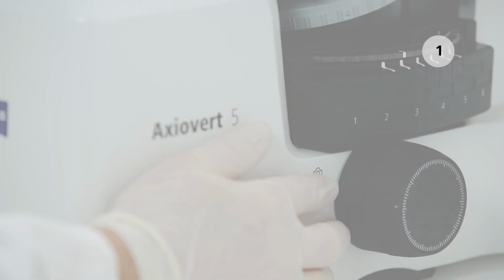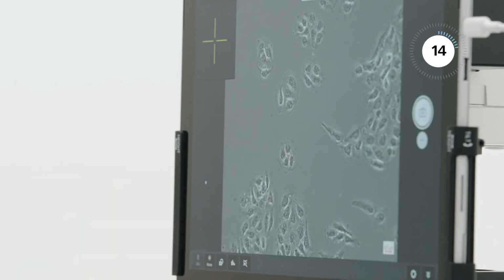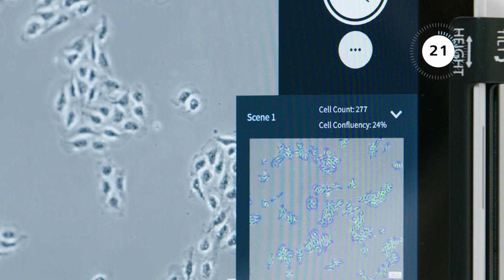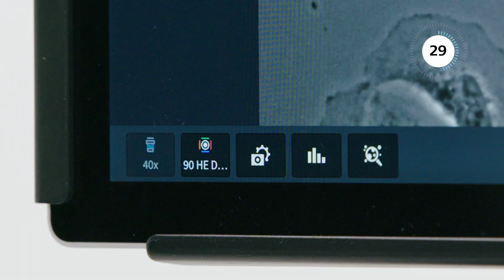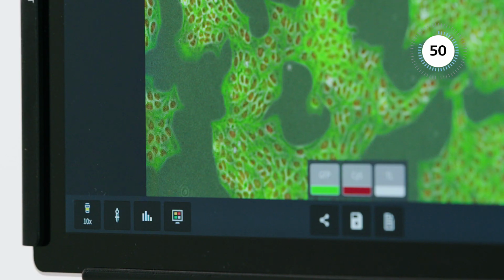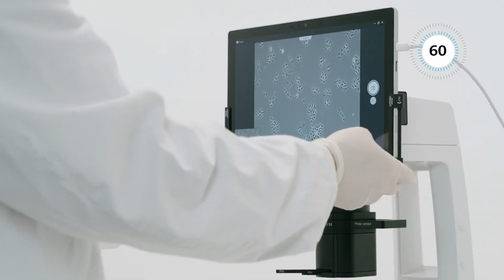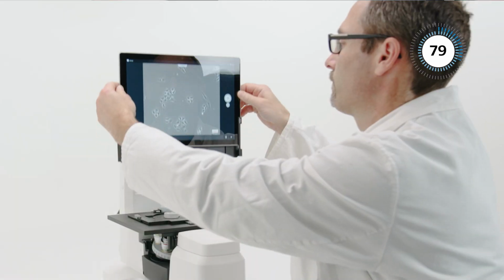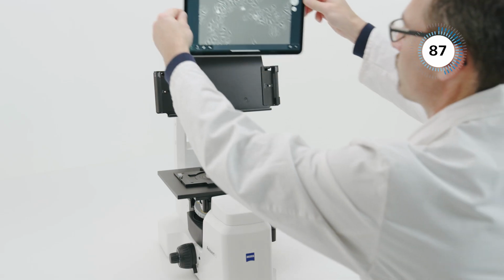ZEISS Axiovert 5 digital - 10 Highlights in 90 Seconds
ZEISS Axiovert 5 digital is your all-in-one inverted microscope system for daily scientific routine and basic research tasks. With its new spacious display, Axiovert 5 digital works right out of the box – no settings, no adjustments, no complex assembly is needed.

AI-assisted workflows ease your daily work, enable quick, reproducible results, and allow you to increase the quality of your cell cultures.